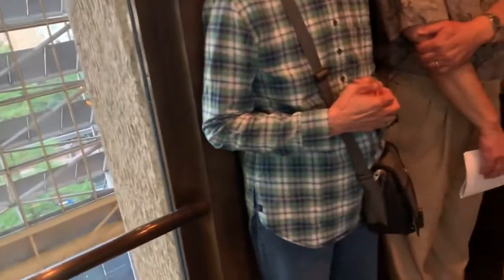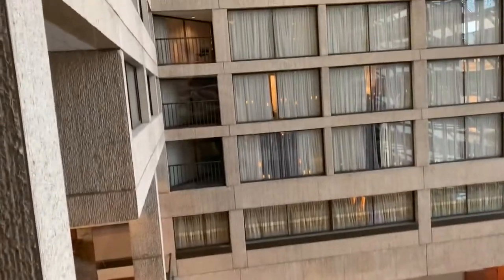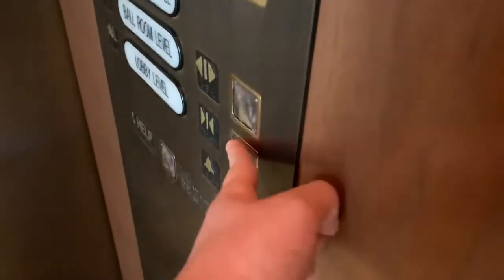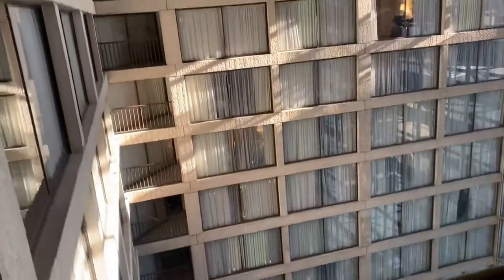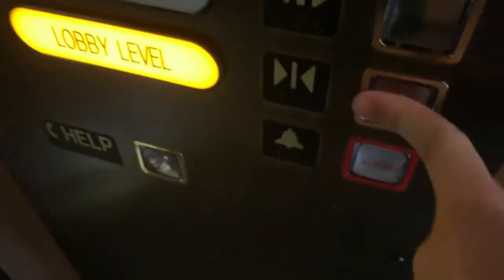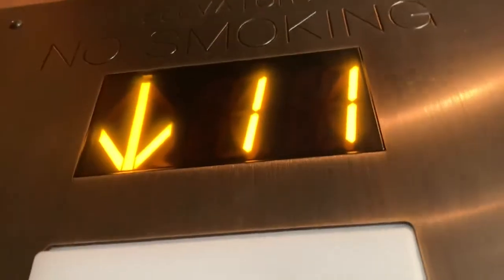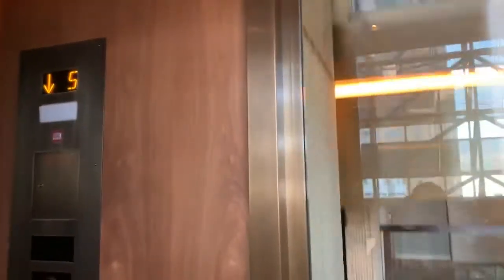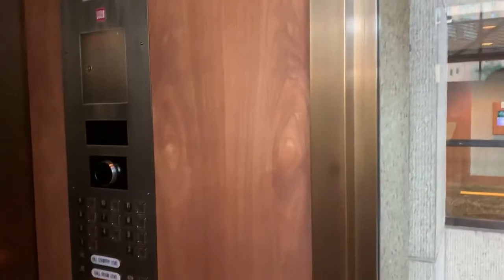Dovler/ThyssenKrupp Traction Elevators at the Hyatt Riverwalk San Antonio Hotel in San Antonio, TX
I came to these elevators in surprise without knowing these were being modded, these elevators received complete replacements in 2011 with Schindler Elevators, and have now received 3rd party ThyssenKrupp mods

Tech Specs:
Brand: Dover (Original), Schindler (Formerly), ThyssenKrupp (Current)
Model: 500A (Formerly)
Capacity: 3500 LBS
Installed: 1981
Replaced: 2011
Modernized: 2019
Fixtures: Dover Classic (Original, remained as the call stations on floors R, and 1-11 until 2019), Epco Signature (Formerly), California Compliant Epco (Formerly), Innovation Premier (Current)
Number of Floors: 14 (Most Elevators), 15 (Some Elevators)

Video Facts:
Recording Device: iPhone XR
Date of Recording: April 20, 2019